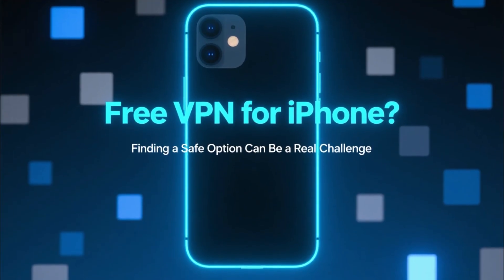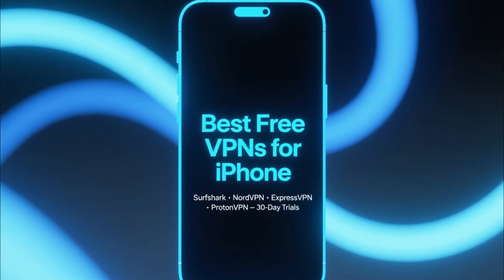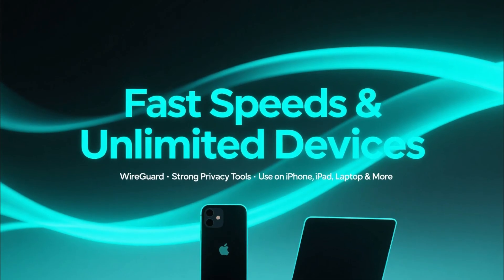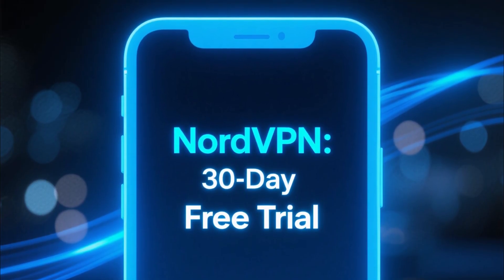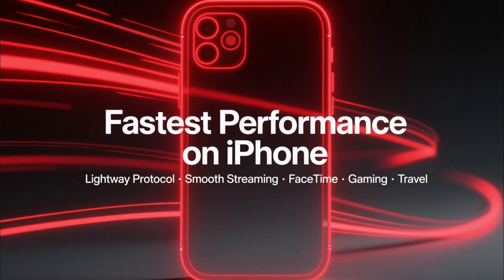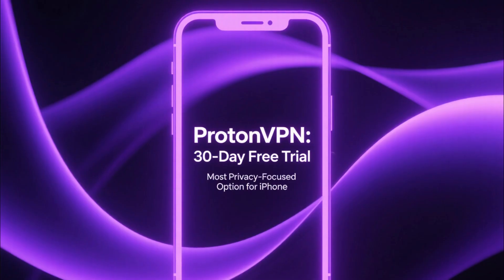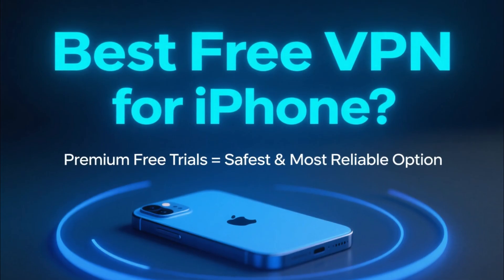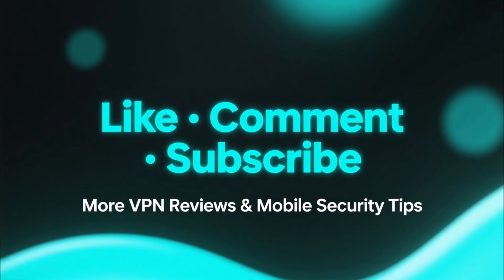Best FREE VPN for iPhone | Top 4 Free VPNs for iOS Reviewed!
The best free VPN for iPhone must be secure, fast, and safe — here are the top 4 free VPNs for iOS tested for privacy and everyday use.

Prices can change during seasonal deals, but the latest discounts are always updated here in the description.